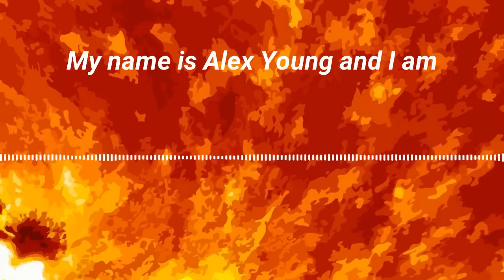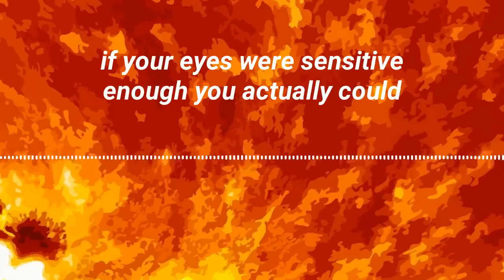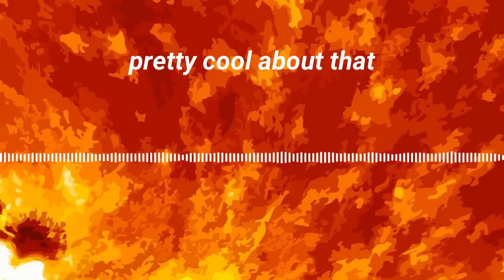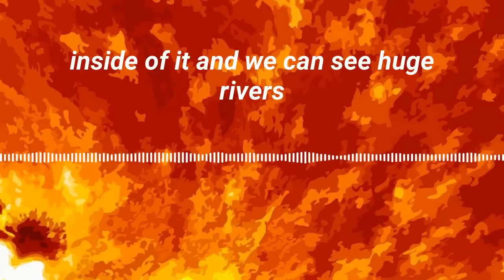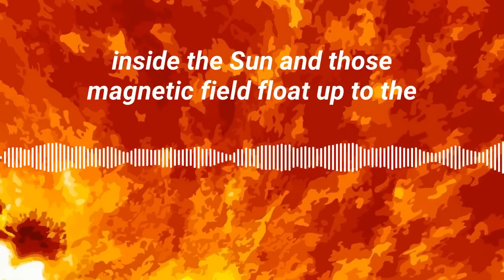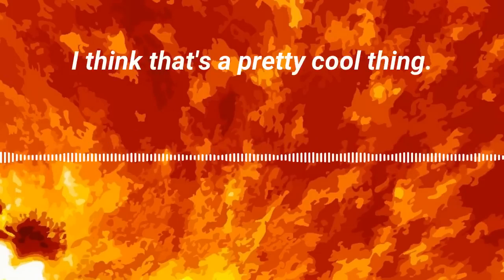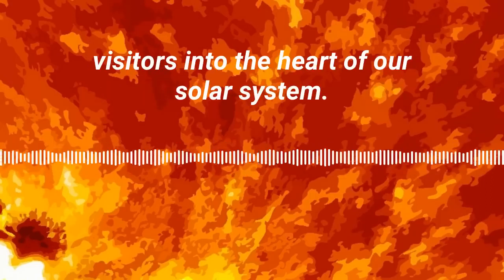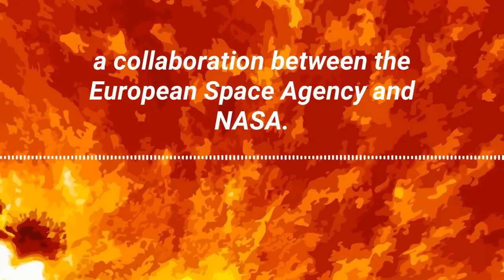NASA's Sun Soundscapes: Exploring Low Frequencies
NASA heliophysicist Alex Young explains how sound connects us with the Sun and all other stars. This piece features low frequency sounds of the Sun.